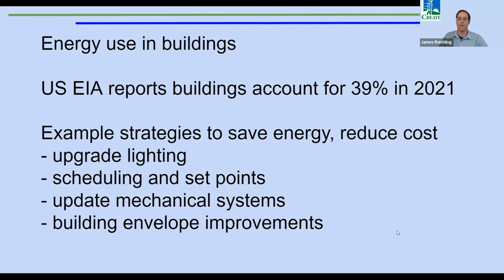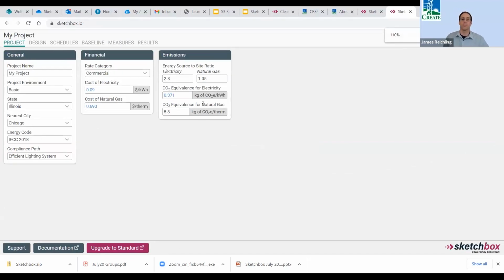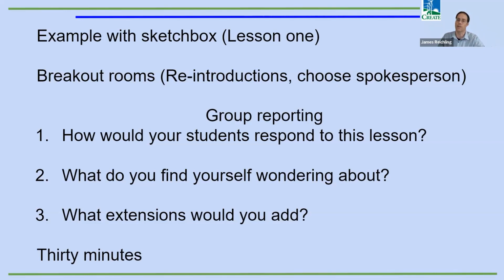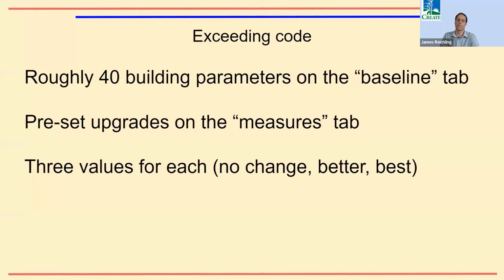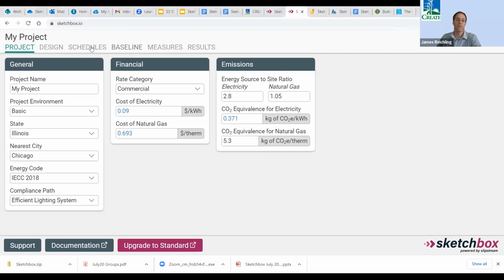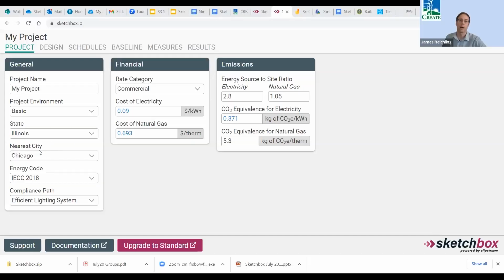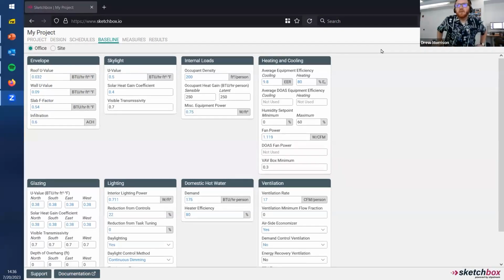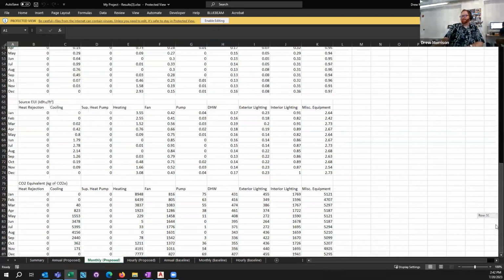Building Energy Modeling - Sketchbox as a Teaching Tool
00:00:00 Introduction to Sketchbox (Slides 13–17)
00:07:15 Navigating Sketchbox (Slides 18-24)
00:14:30 Lesson One – Intro to Building Models (Slides 30-33)
00:40:28 Clean Energy Careers Resources (Slides 39-43)
00:45:19 Lesson Two – Energy Codes and Measurements (Slides 44-57)
00:56:35 Lesson Three: Investigate building scheduling & Lesson Four: calculate carbon equivalent emissions avoided (Slides 71-77)
01:10:11 Q&A from chat
01:12:39 Sharing resources and Q&A with Slipstream Engineers (Slides 78-79)